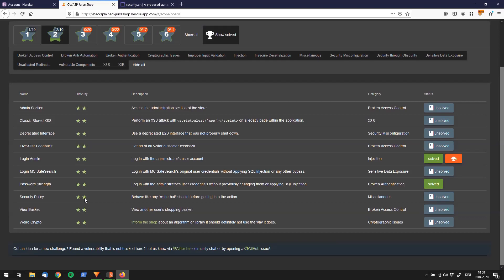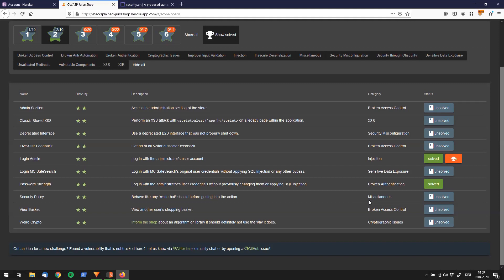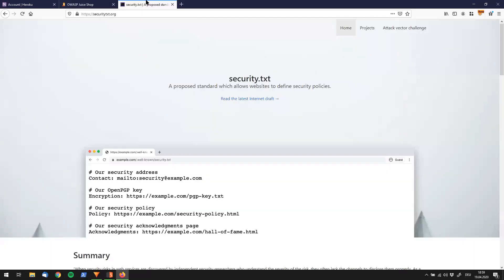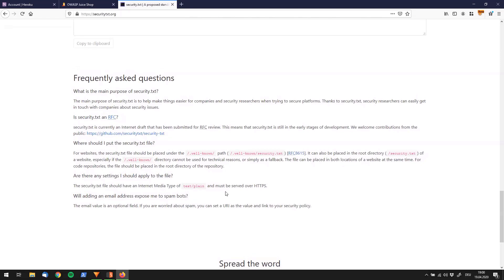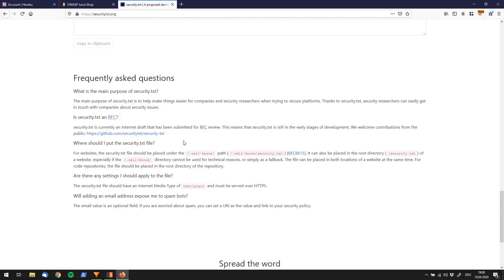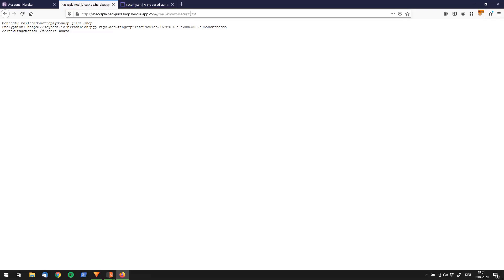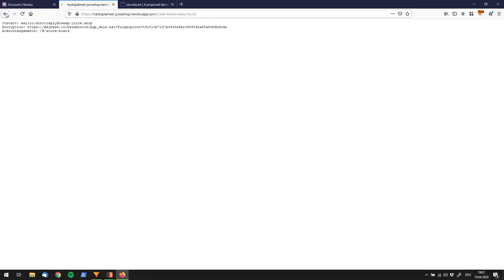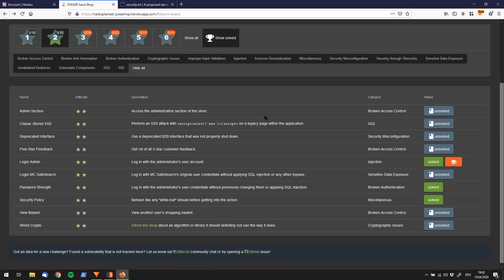★ ★ Security Policy (Miscellaneous)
Behave like any "white-hat" should before getting into the action.